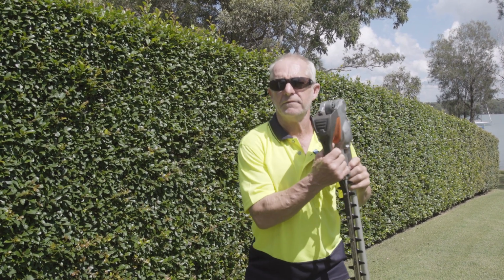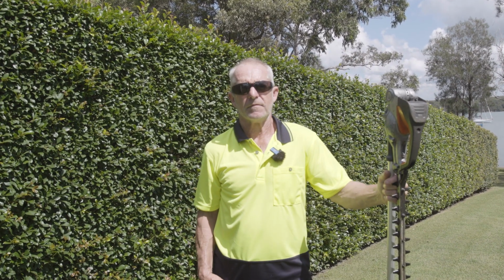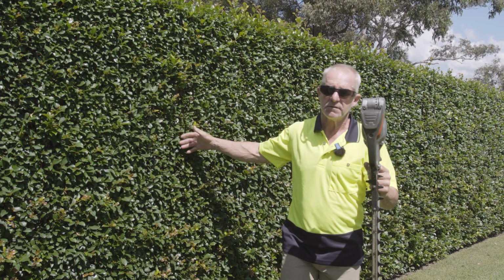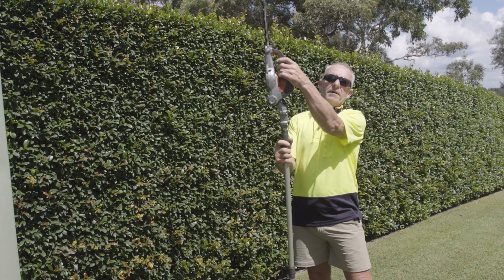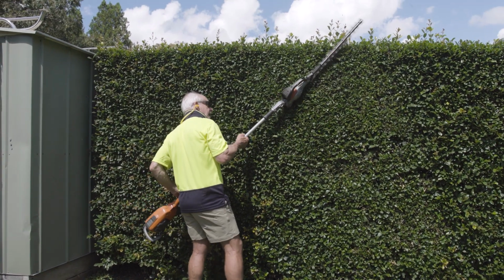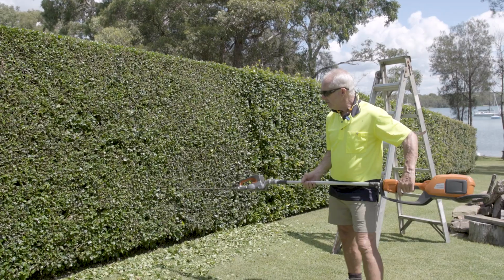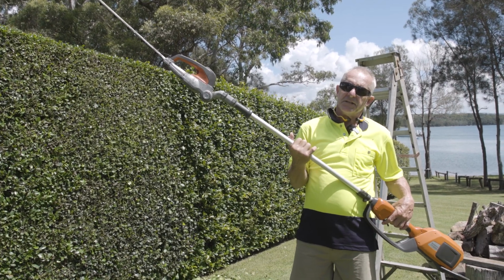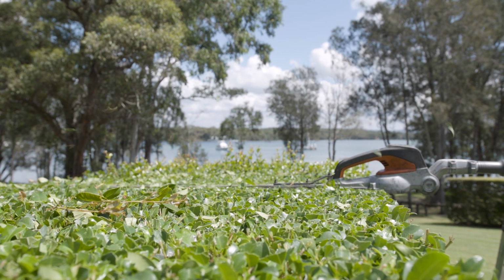How to trim?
G'day mates, Brett here! Welcome to the inaugural episode of Brett's Backyard! Today, we're diving into one of me top skills in the garden – trimming. We'll be shootin' the breeze about all me tips, tricks, and sneaky secrets to take your trimming game to the next level.

So, chuck on your thongs, crack open a cold one, and let's have a yarn about how to snip and shape like a true legend. Sit back, relax, and soak it all in. And hey, don't be shy to drop your questions or thoughts down in the comments – I'm here to lend a hand however I can.

Cheers, cobbers! Enjoy the ride! 🌿✂️